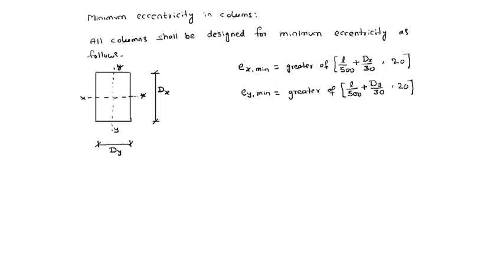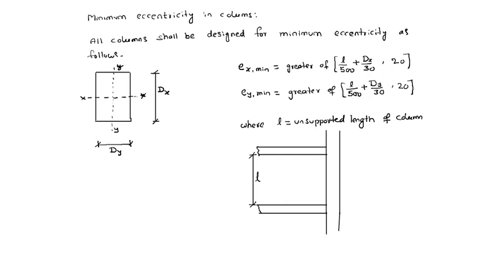minimum eccentricity in column